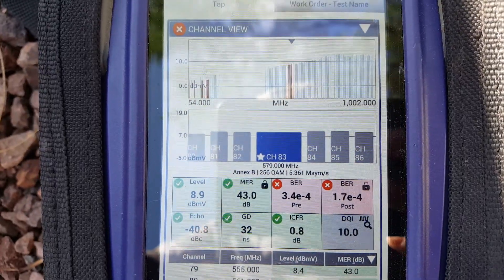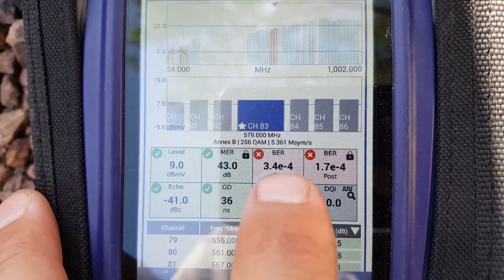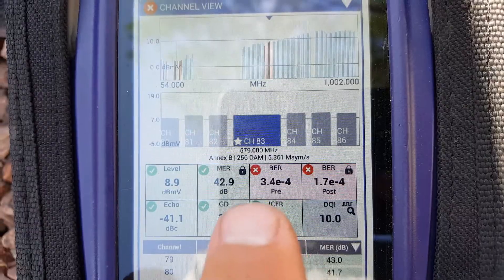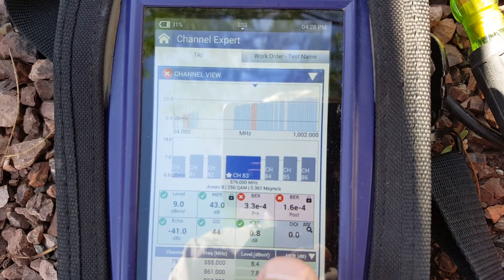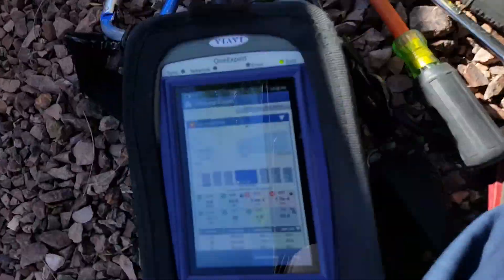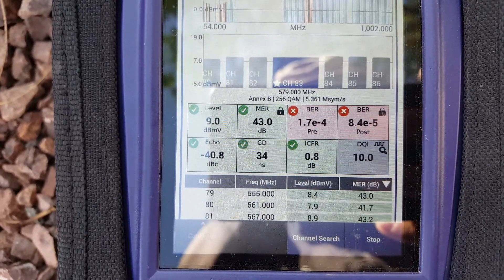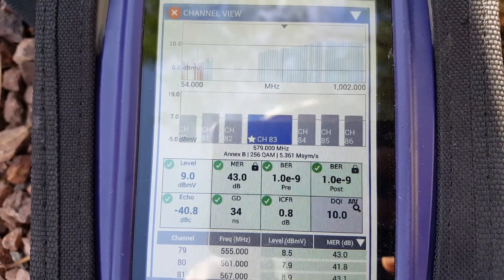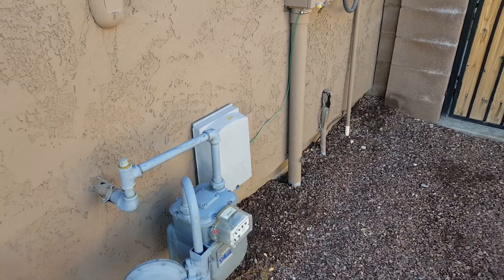Direct TV DECA backfeeding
Direct TV using DECA a MOCA device uses the MOCA E4 channel which resides at about 575MHz. These DECA devices plug into Ethernet and then hooks into the wiring to feed content to the Direct TV boxes. This one was accidentally hooked with the cable companies Modem line and not to the Direct TV boxes. I found this in their attic and corrected the issue.
This was causing TV channel tiling issues with all customers downstream of us on channels in that affected frequency range. It will not go backwards through a plant amplifier but will go downstream through amplifiers to the end of line.